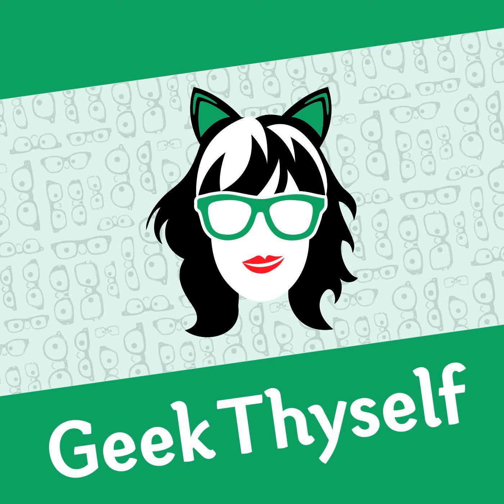Ep. 2.03: Geek Thyself - DIY Audio Quality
As podcasters we are always looking for ways to improve our audio quality, and while professional home studios are nice, sometimes they're not in the budget just yet.  Heather reviews some Do It Yourself options to improve your sound.